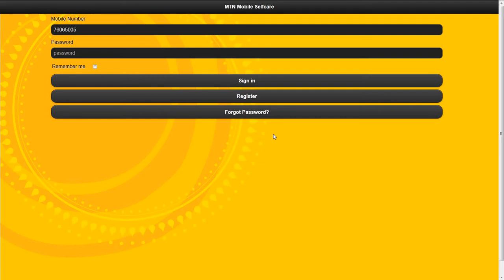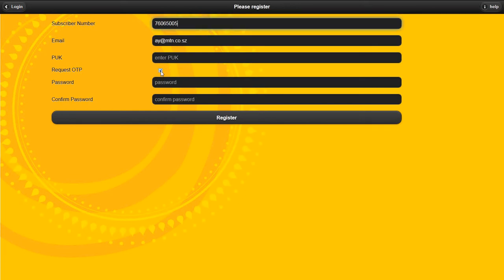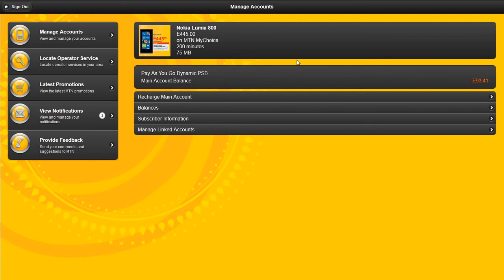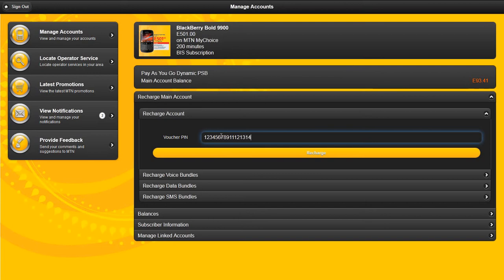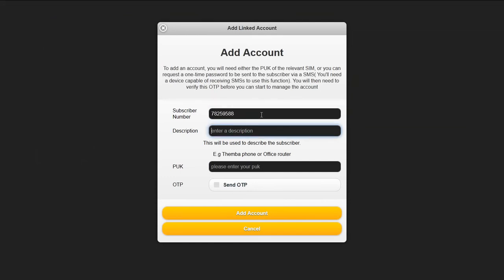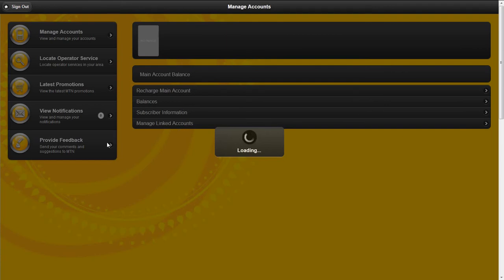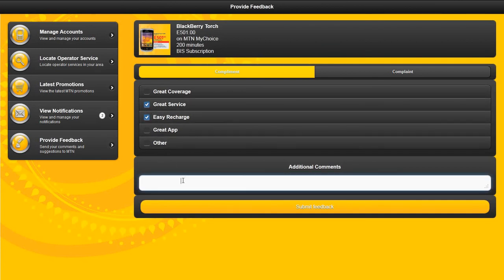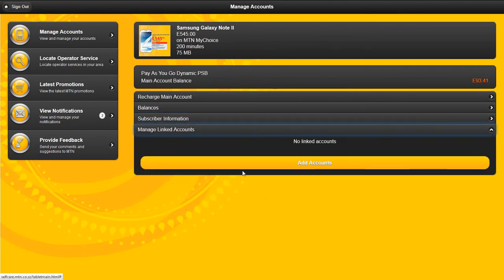Introducing the MTN Mobile SelfCare App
A short video showing step-by-step how to use the new MTN Mobile SelfCare App.  Download the MTN Mobile SelfCare App from the Apple iTunes Store, Google Play, BlackBerry World and select your smart device. Easily access the application via any web browser and be able to load airtime, buy internet bundles, check balances, send airtime to a linked SIM card, easily locate MTN stores, view the latest MTN promotions and many more exciting features. Welcome to the New World.